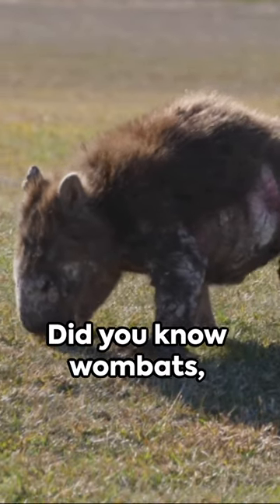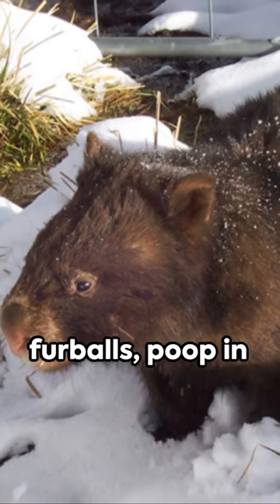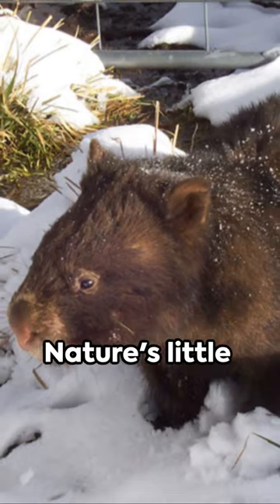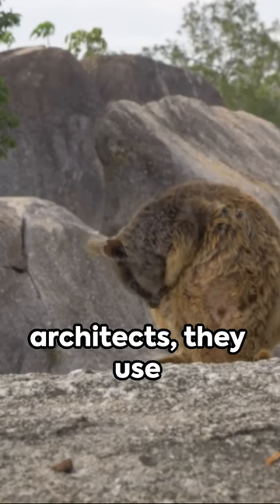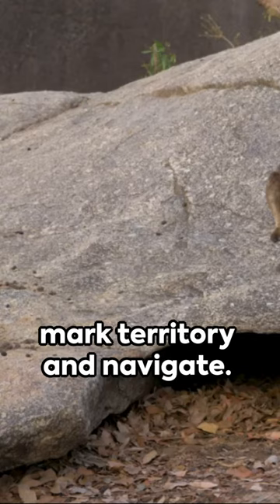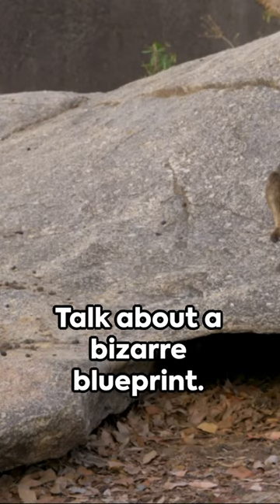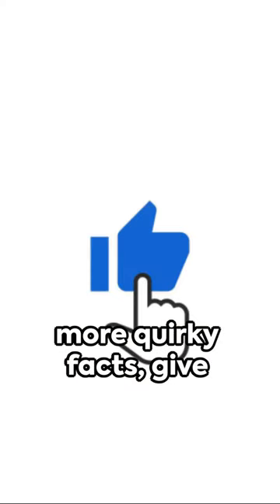Things You Don't Have Common with Wombats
🐾🎲 Nature's quirky designs: Did you know wombats poop in cubes? Yep, SQUARE droppings! Dive into the wacky world of wombats and discover the ahem 'behind-the-scenes' reasons for their geometric gems. Nature sure has a peculiar sense of humor! 😂💩